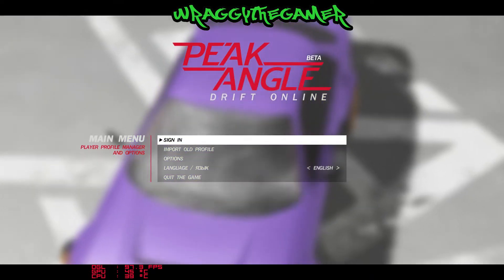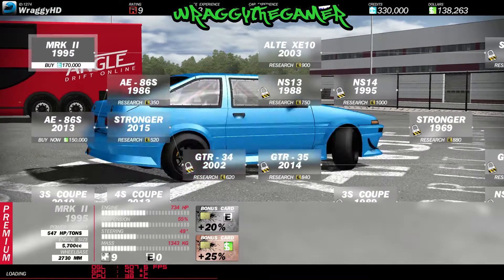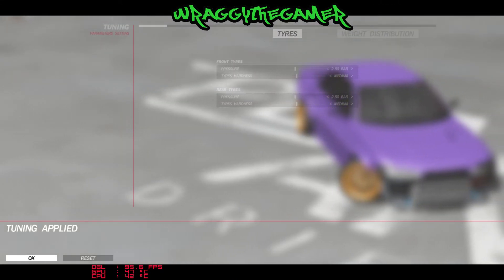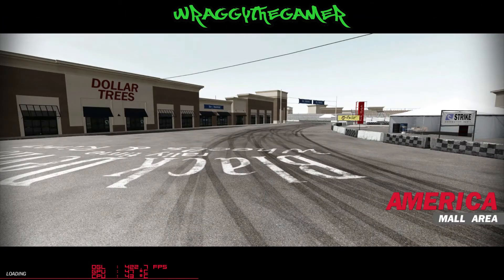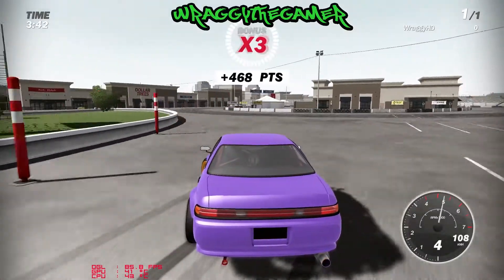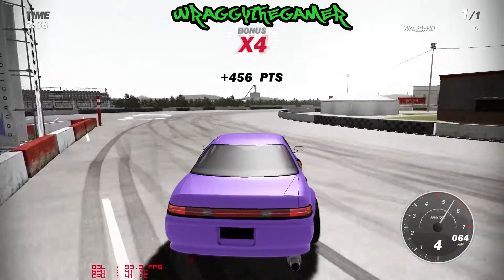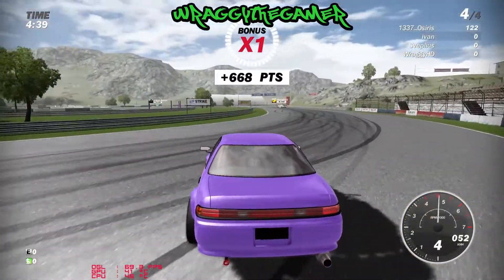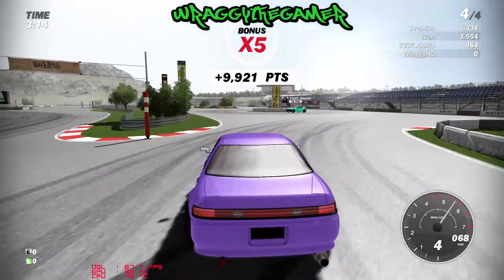Peak Angle Drift Online review